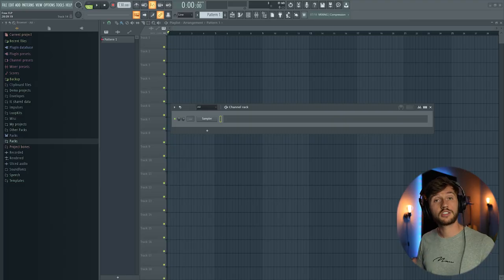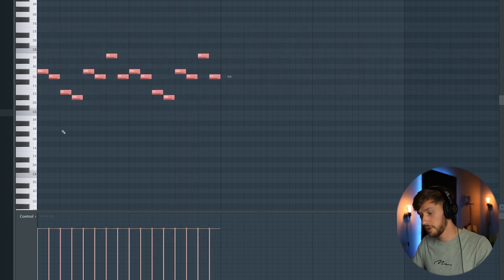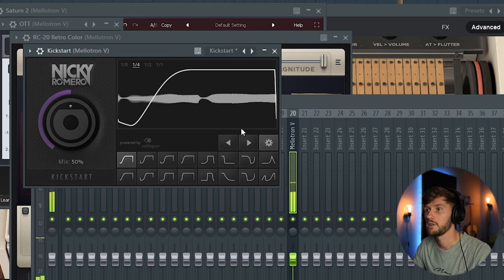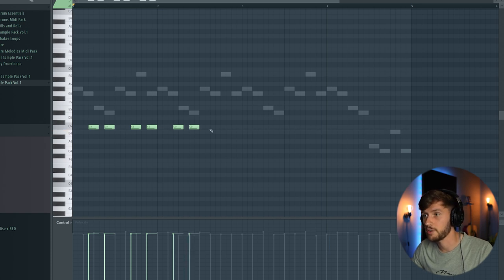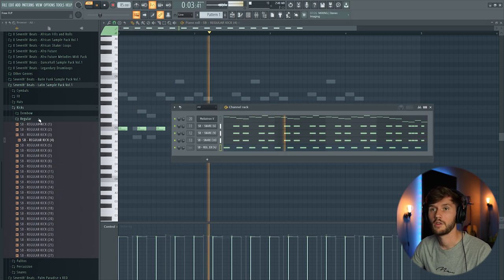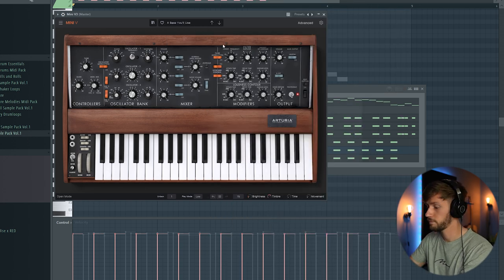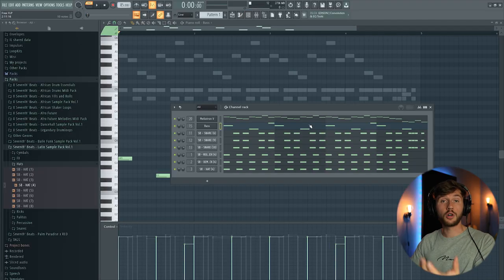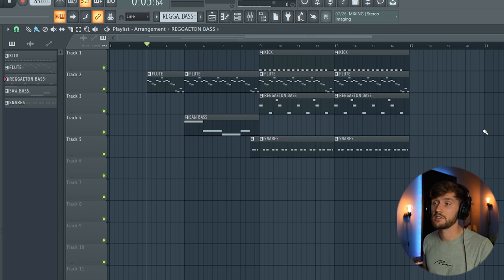How To Make Hard Reggaeton Beats Like Tainy | FL Studio Tutorial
In this tutorial, I will show you how to make hard reggaeton beats like Tainy. I will show you how to get that typical reggaeton drumpattern, and add a fire but simple melody from Mellotron V. Enjoy!

Timecodes:
00:00 Intro
00:37 Arturia Mellotron V Melody
01:38 Melody effects
03:28 Snares
04:47 Kick
05:44 Hat layer
06:01 Bassline (Mini V3)
07:22 Additional bassline
08:13 Simple arrangement
08:54 Outro